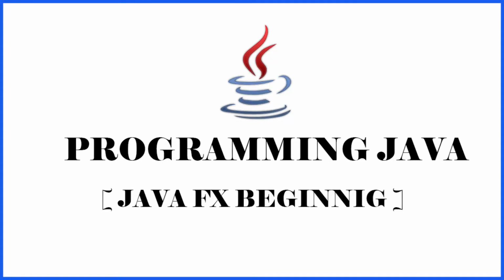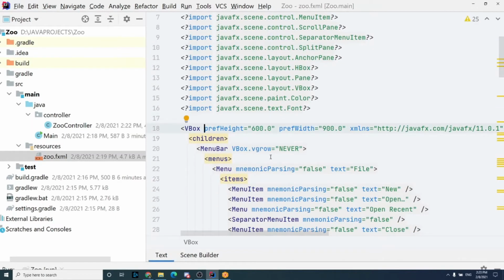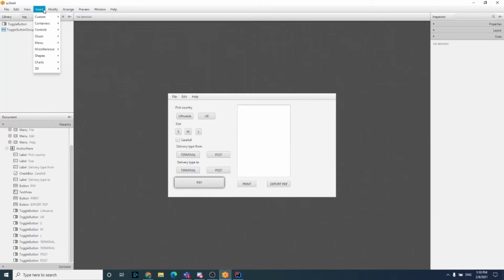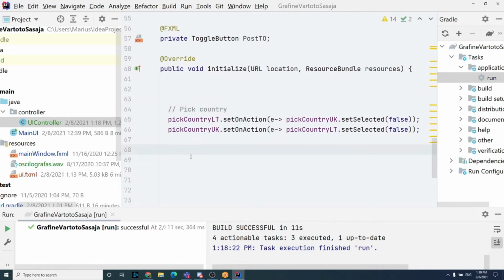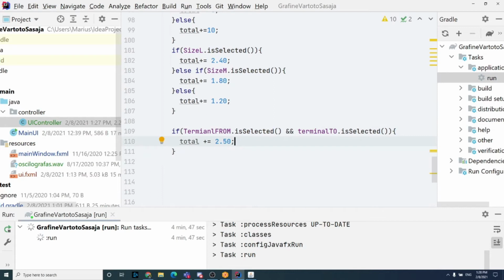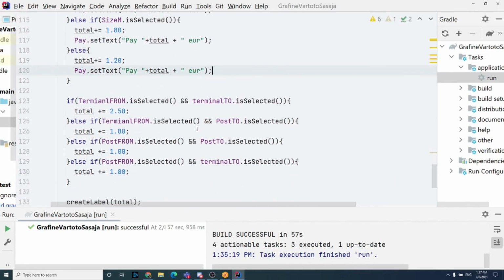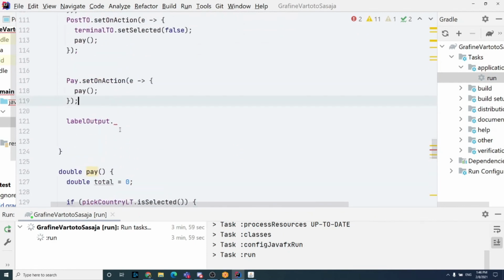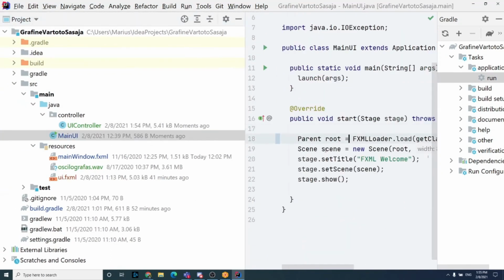#3 Java FX gradle project in Programming Java